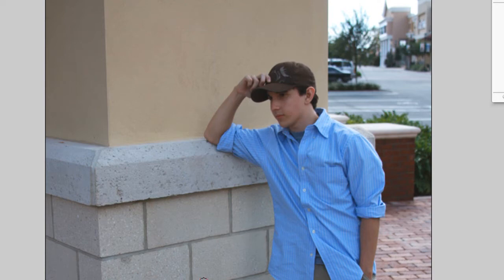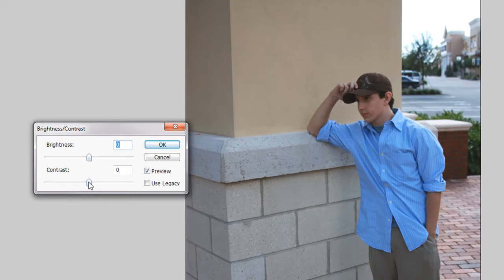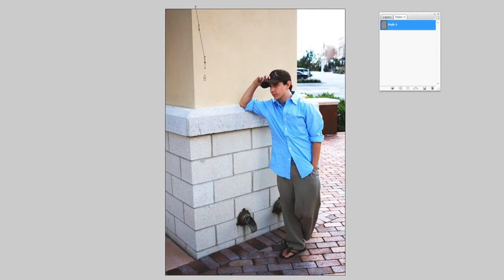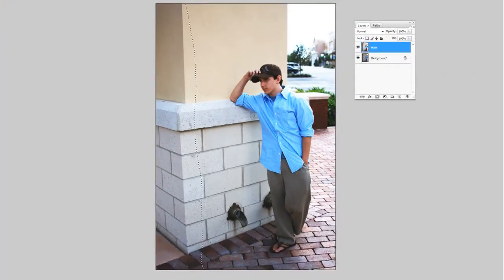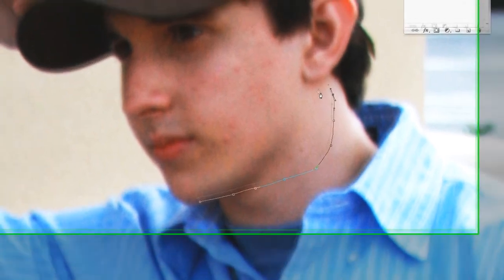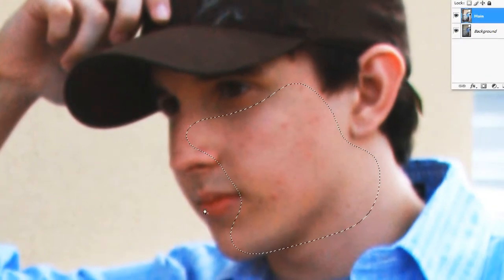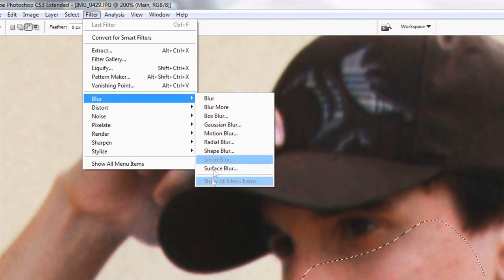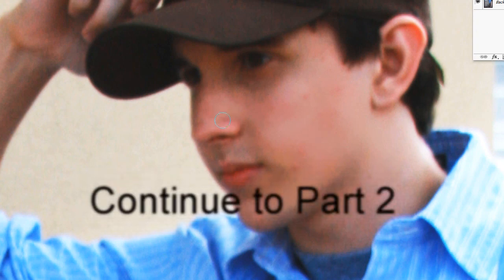Photoshop Photo Enhancment Tutorial - Part 1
Part 1 - In this tutorial we enhance this photo by ajusting the overall brightness and contrast, as well
as cleaning up the face with the clone stamp and surface blur tools, then make the darker areas appear more natural.